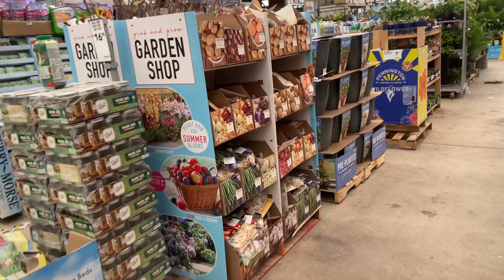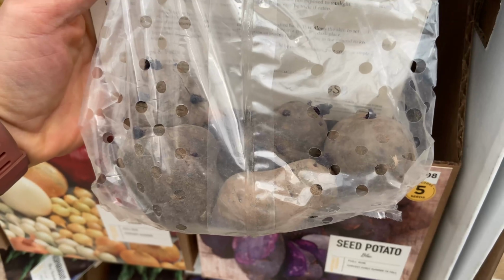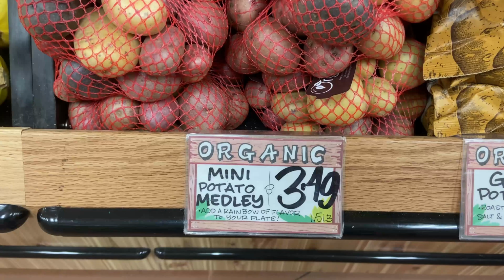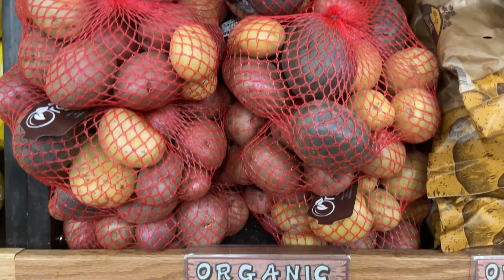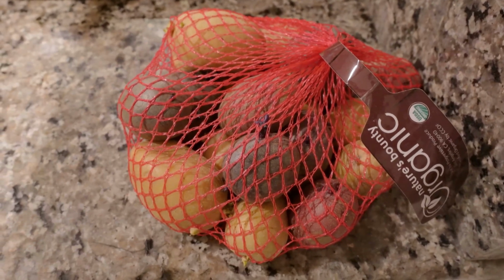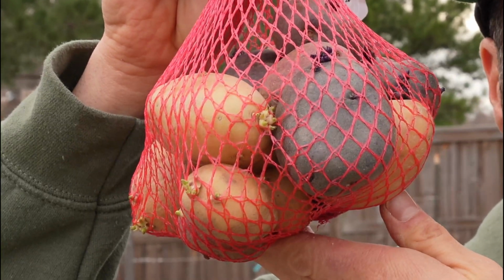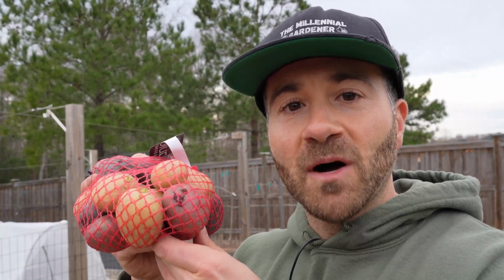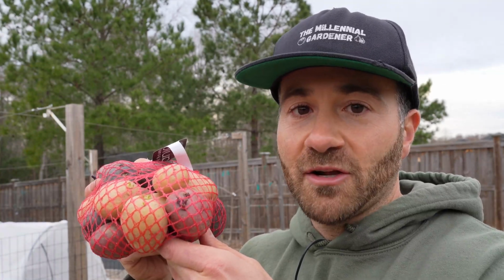This Tip Will Save You BIG MONEY Growing Potatoes!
On today's 2 minute garden tip, I share how to buy seed potatoes for a fraction of the cost at big box stores and online nurseries! Buying seed potatoes can be so expensive that it can defeat the purpose of growing potatoes. This tip will save you big money growing potatoes and makes it affordable for everyone to grow potatoes in their garden!

I use the following products* to grow vegetables in my vegetable garden:
Fabric Grow Bags (Many Sizes)
Jobe's Organic Vegetable Fertilizer (4lbs)
Jobe's Fruit & Nut Fertilizer (4lbs)
Alaska Fish Fertilizer
Burpee Bone Meal (3lb)
Jobe's Bone Meal (4lb)
True Organic Blood Meal (3lb)
Espoma Plant Tone (36lbs)
Jack's / JR Peters All Purpose 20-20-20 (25lb)
Jack's Blossom Booster 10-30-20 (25lb)
Grow More All Purpose 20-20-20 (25 lb)

If you have any questions about growing potatoes in a backyard garden and need more potato growing tips, need help growing a vegetable garden or growing fruit trees, want tips for gardening for beginners, want to know about the things I grow in my garden, are looking for more gardening tips and tricks and "garden hacks" like this, have questions about vegetable gardening and organic gardening in general, or want to share some DIY and "how to" garden tips and gardening hacks of your own, please ask in the Comments below!

6.5 Inch Hand Pruner Pruning Shears

34.1°N Latitude
Zone 8B